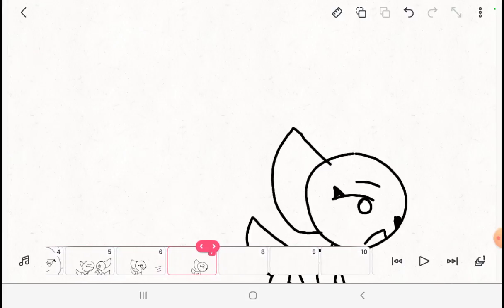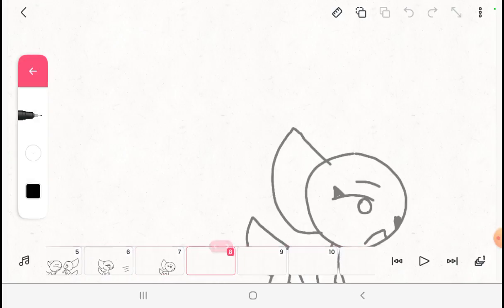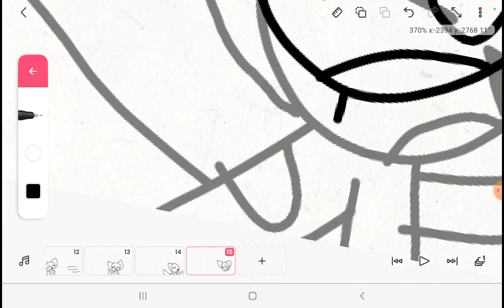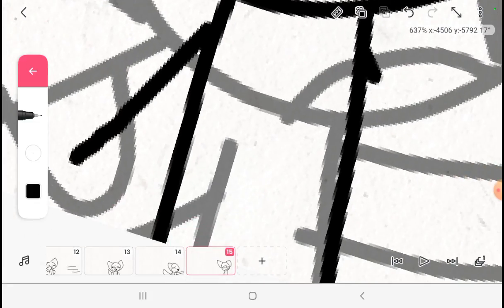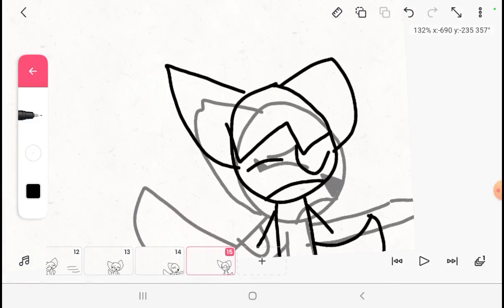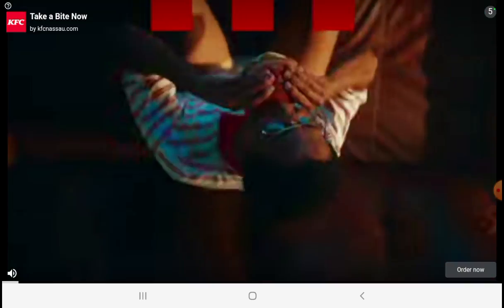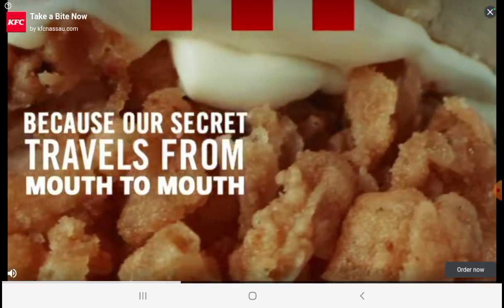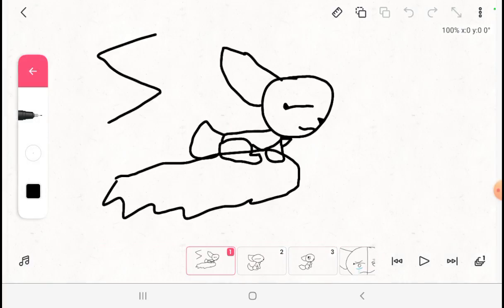November 9, 2022